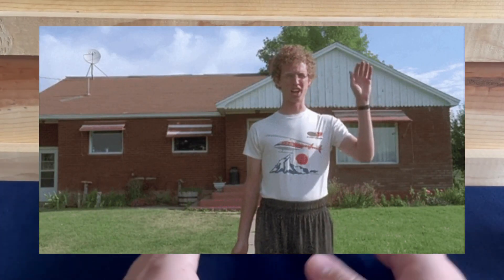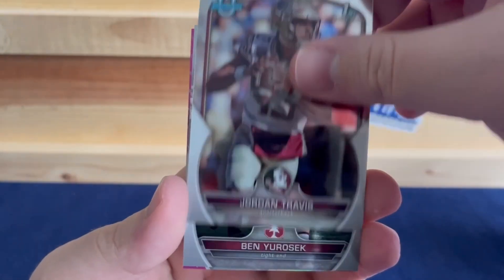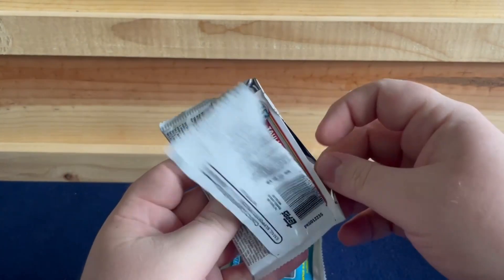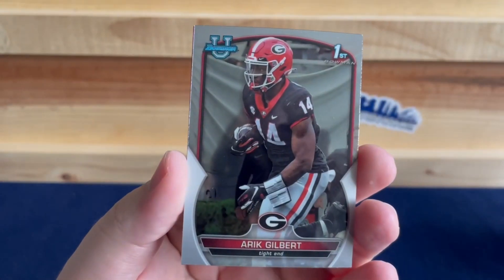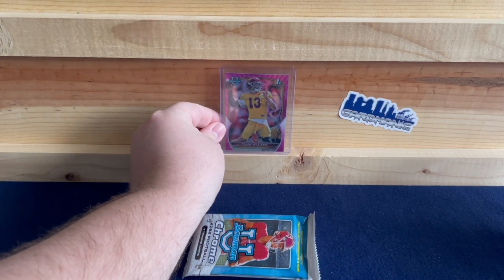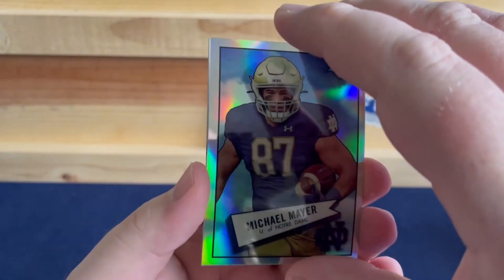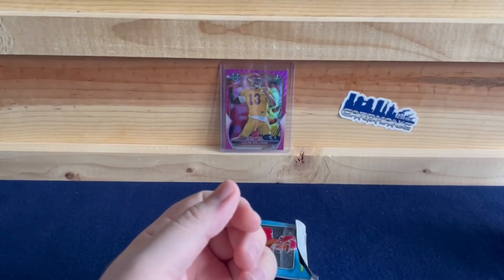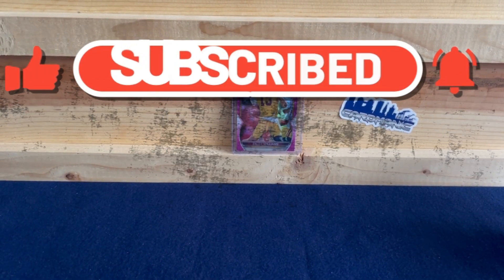2022 BOWMAN CHROME UNIVERSITY BLASTER BOX #4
Today we are opening our 4th blaster box of bowman chrome university.

My Teams: Lions - Tigers - Pistons - Red Wings

Players I Collect:
Justin Verlander
Miguel Cabrera
Tom Brady
Barry Sanders
Steve Yzerman
Pavel Datsuyk
Isiah Thomas
Ben Wallace